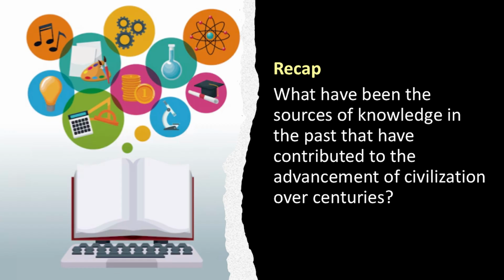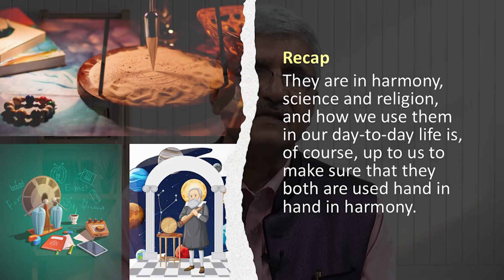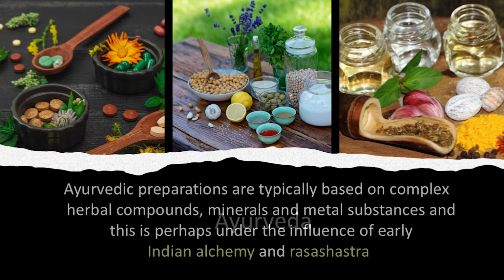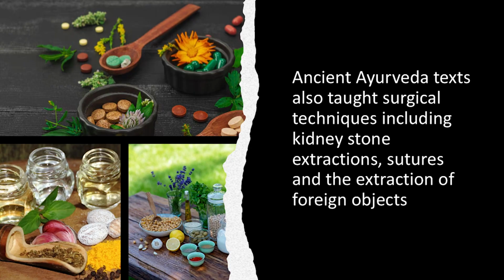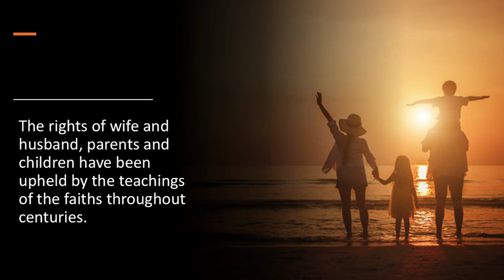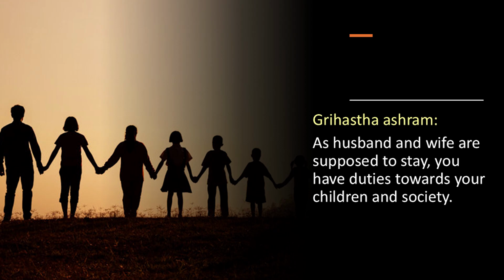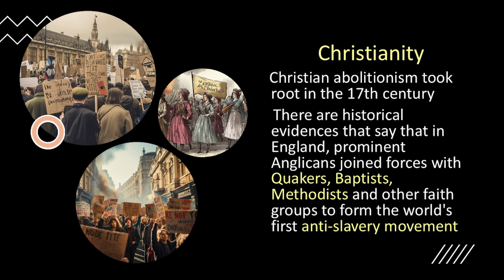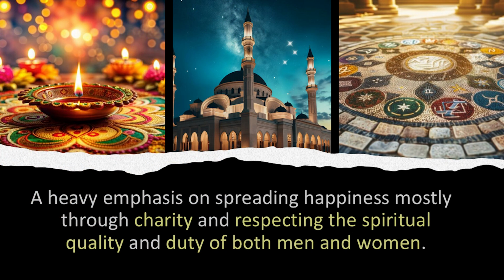M2 Session 19 Two Sources Of Knowledge Part B Part 1